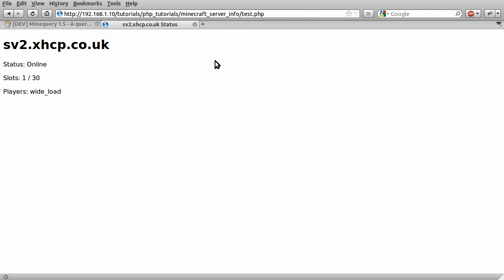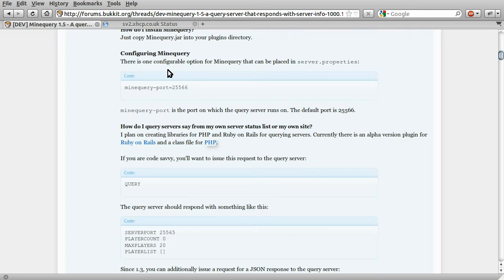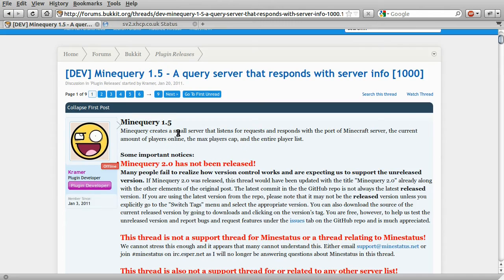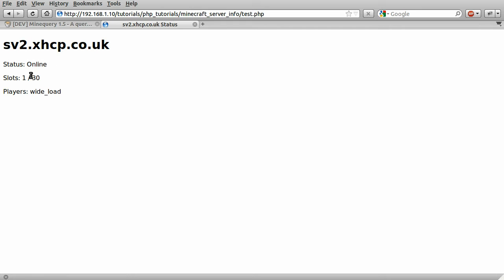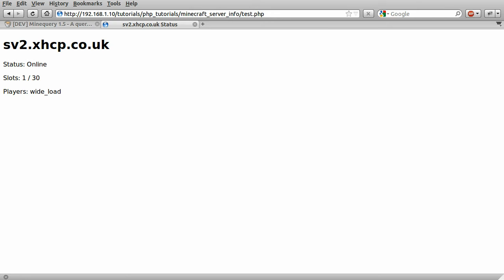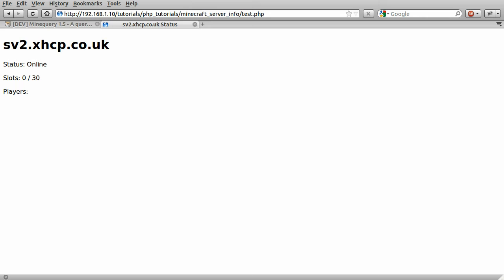PHP Tutorial: Minecraft Server Info Using Minequery [part 00]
In this video I demonstrate the page we will be creating to display basic server information provided by the minequery plugin.